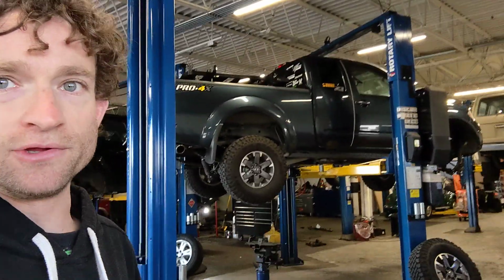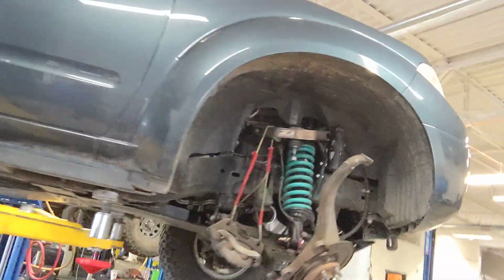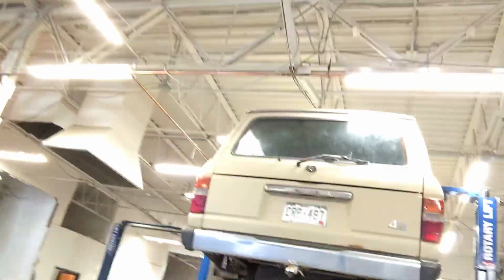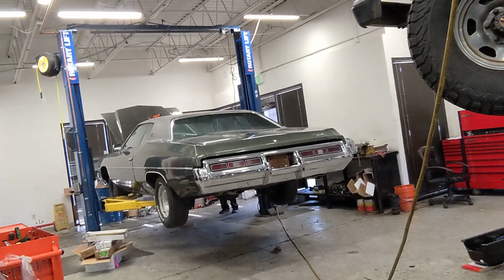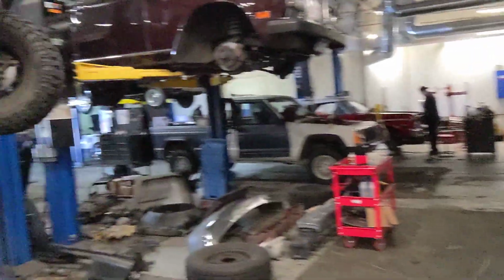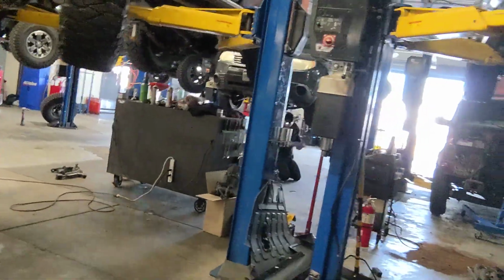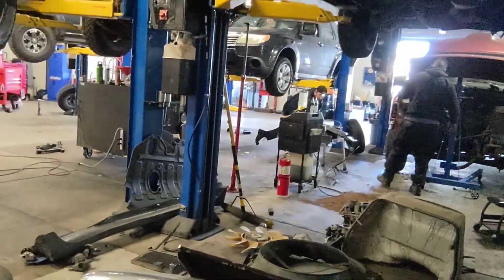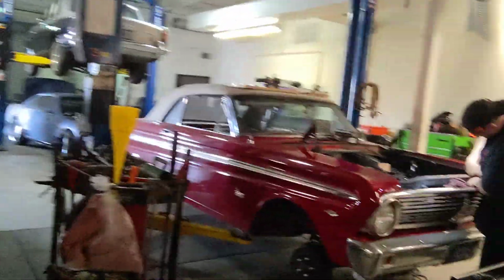Sauls Autotek fixes everything. See what's inside today!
We Fix It All! When the other guy says no we say yes.
unique? odd? different? special to you? The other guy said too old? The other guy said too hard? We can't wait to fix it